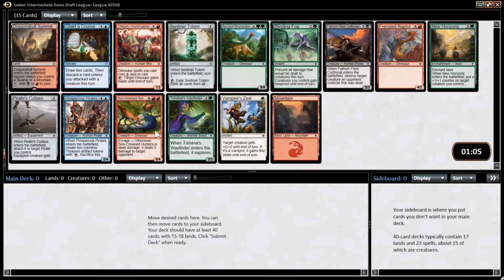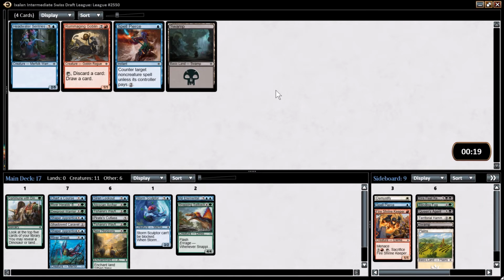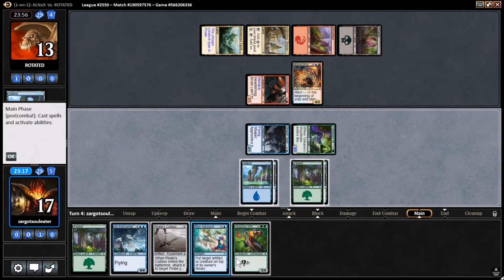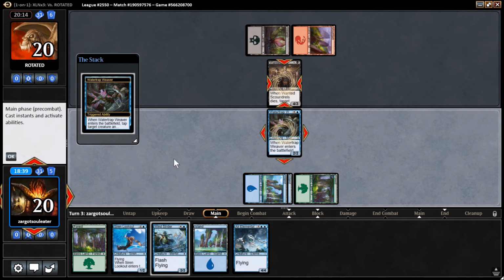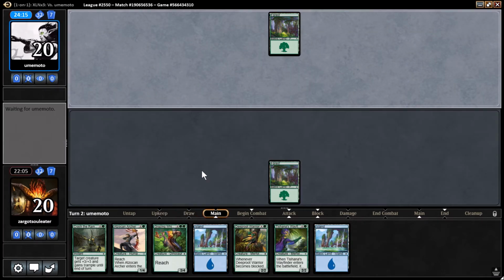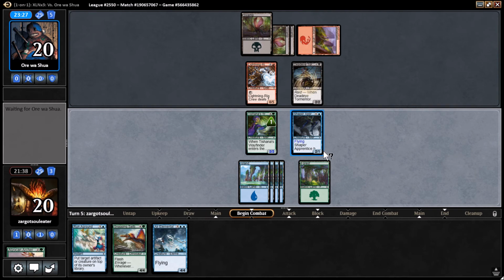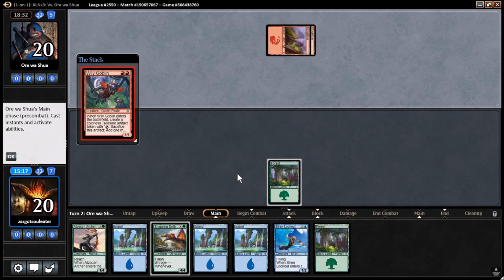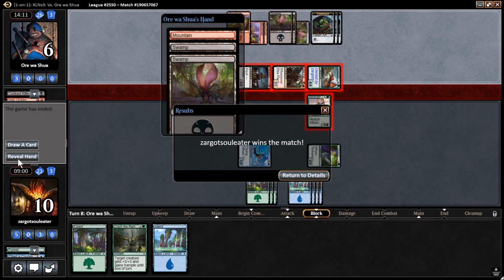Ixalan Draft #3 - Zargot - XLN - Magic the Gathering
Magic the Gathering Online three round Ixalan draft.

Match 1 - 20:00

Match 2 - 42:00

Match 3 - 51:46